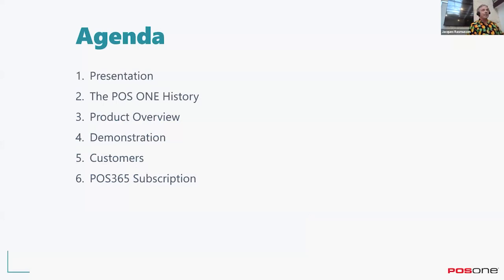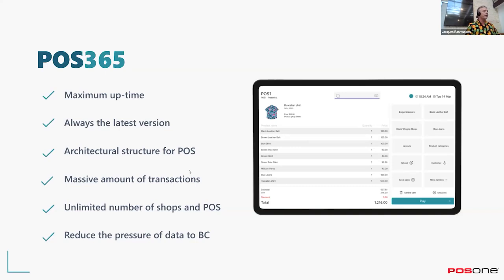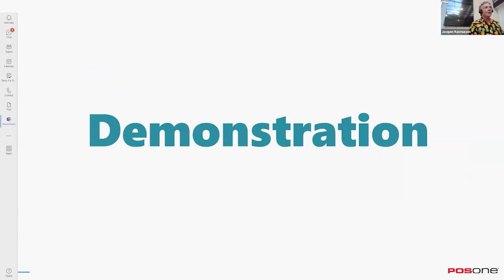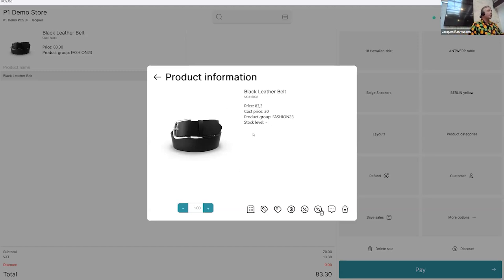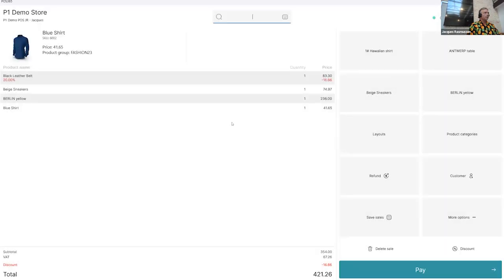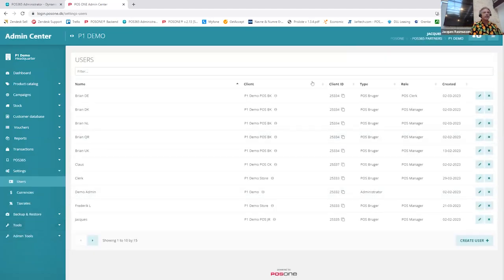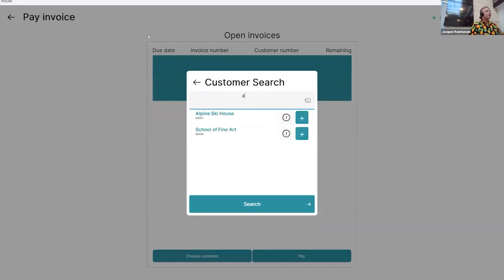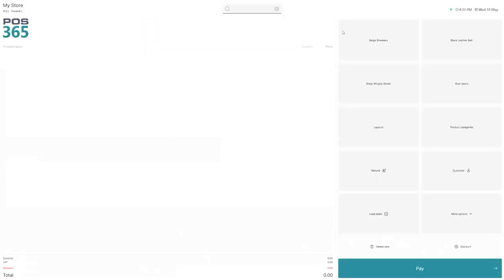Video: POS365 – POS Done Right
Agenda:

• Presentation
• The POS ONE History
• Product Overview
• Demonstration
• POS365 Subscription